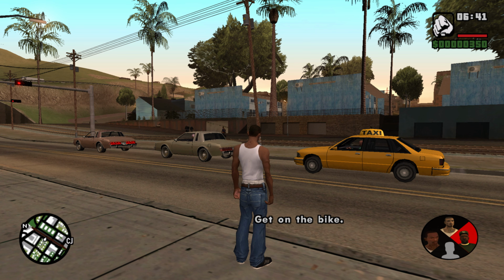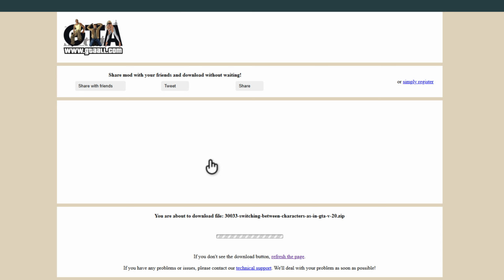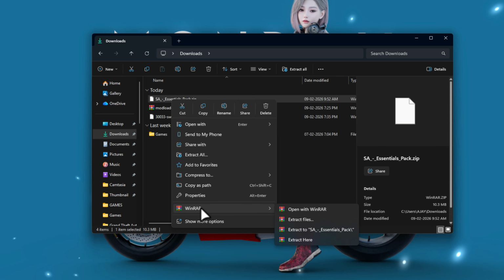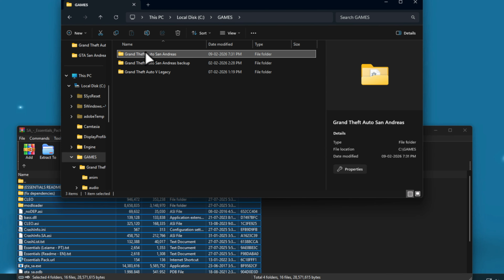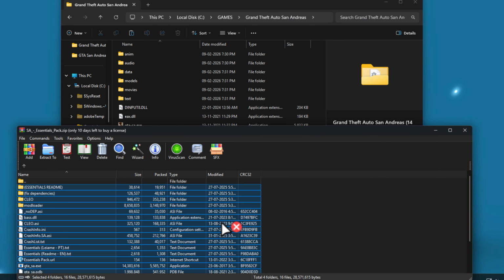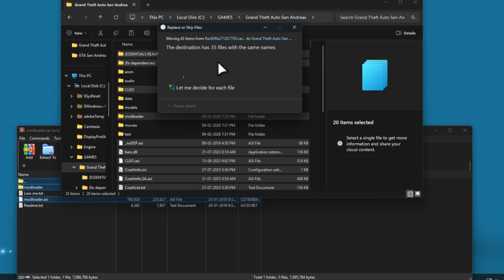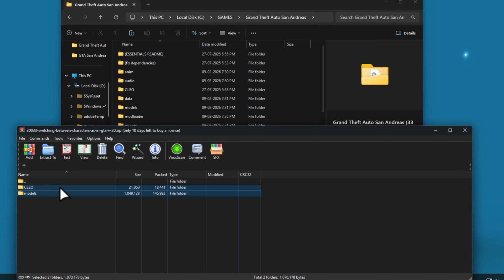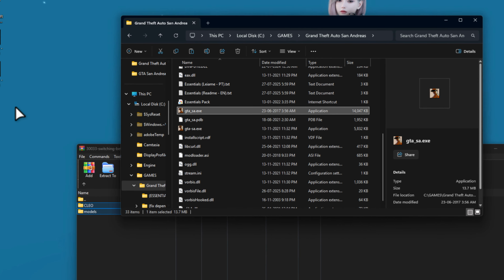How to Install Character Switch Mod in GTA San Andreas (2026)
In this guide, I’ll show you how to install and use the Character Switch Mod in GTA San Andreas in 2026. This mod allows you to switch between multiple characters in real time, similar to GTA 5’s character system. You’ll learn the correct installation using CLEO / Modloader, required files, key bindings, and how to fix common issues like the mod not working or crashing. This tutorial works on Windows 10 & 11, supports modded and vanilla GTA SA, and is safe for low-end PCs. Follow the steps carefully for a smooth character switching experience.

00:00 Preview
00:05 Start
01:20 Results